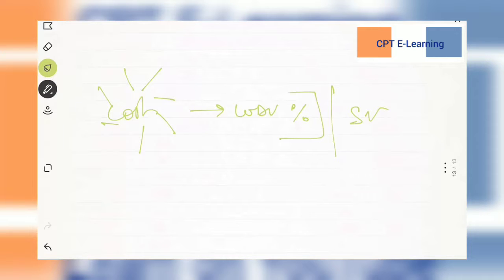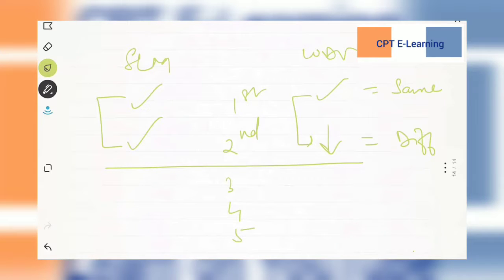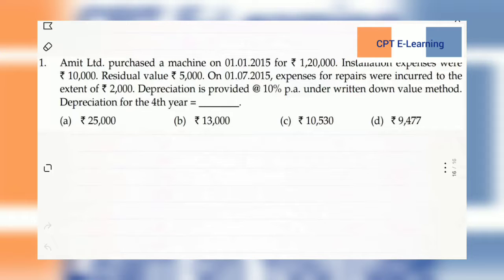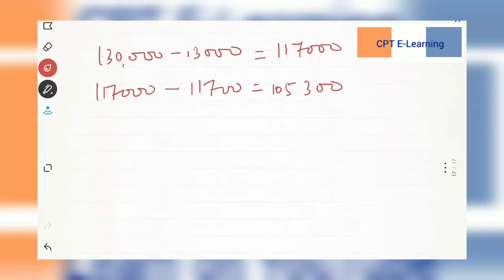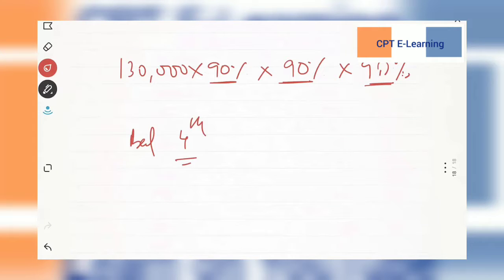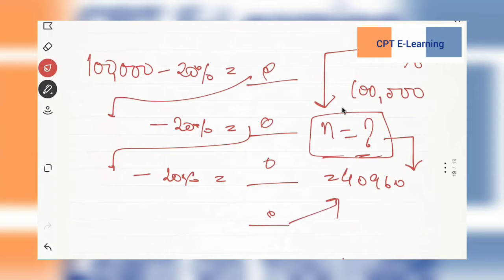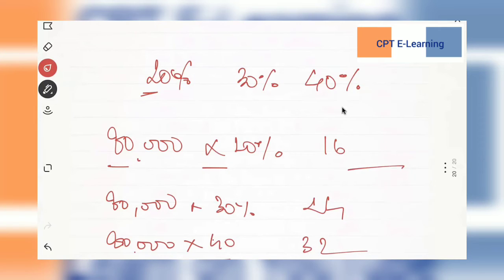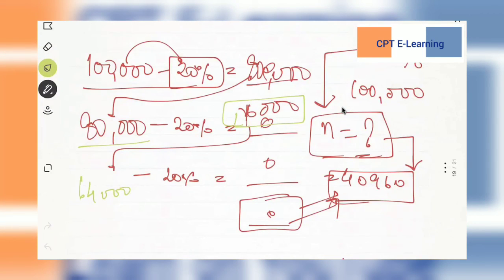CPT FA-CH5-Methods of Depriciation Part -2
NO MORE EXPENSIVE TUITION
ANY QUERY PLEASE CONTACT OR Comment